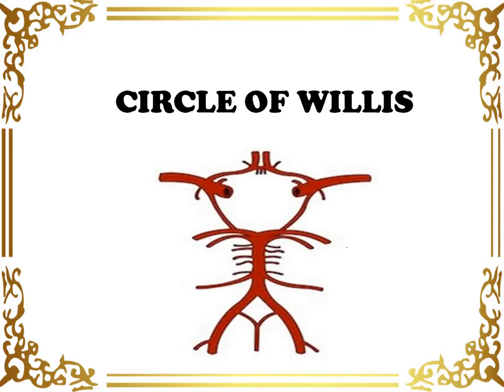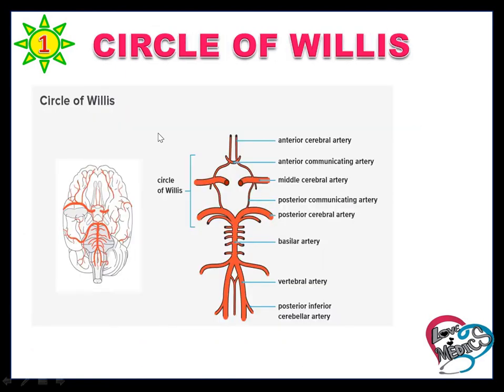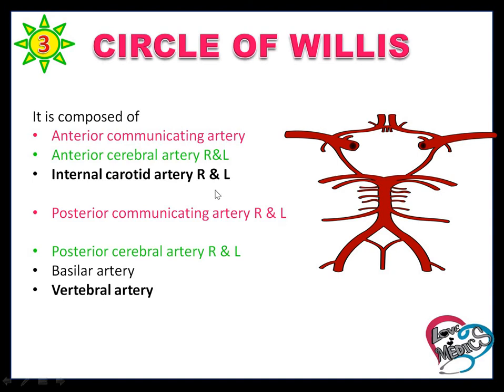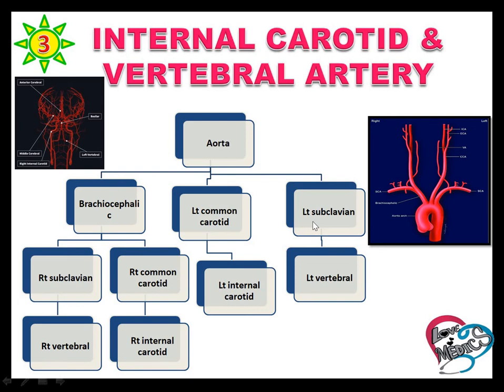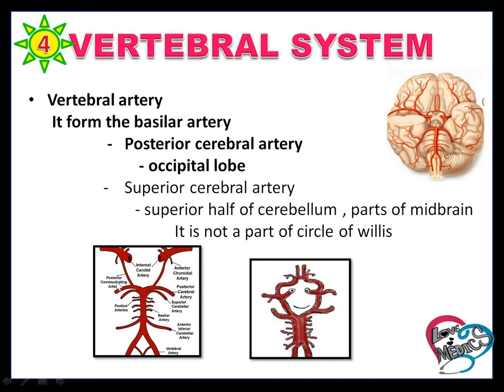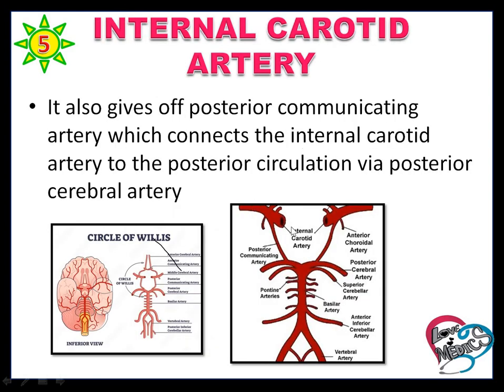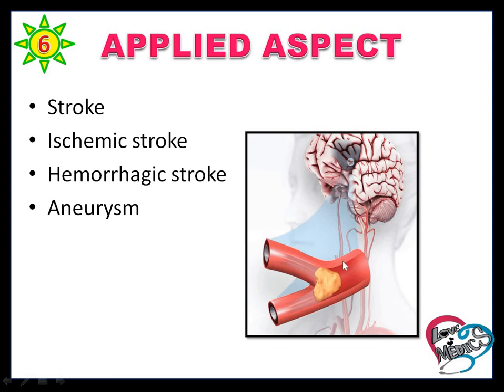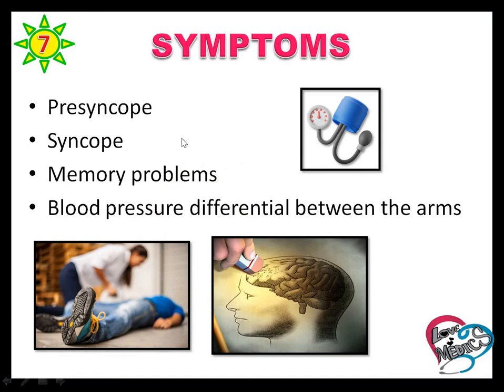CIRCLE OF WILLIS || CIRCLE OF WILLIS CIRCULATION || ANATOMY || FUNCTIONS || APPLIED ASPECT, STROKE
​ @LOVE MEDICS

 CONTENT
Introduction
position
Components
Vertebral system
Carotid system
Applied aspect
symptoms
Overview

INTRODUCTION
It is the circulatory anastomosis that supplies blood to the brain & surrounding structures.
Thomas Willis
cerebral arterial circle  Brain

It is also called
          Willis circle
          Loop of Willis
          Willis polygon

The circle of Willis is a part of the  cerebral circulation

ANATOMICAL POSITION
It is located at the base of brain around optic chiasma & hypothalamus

It is composed of
Anterior communicating artery
Anterior cerebral artery R&L
Internal carotid artery R & L
Posterior communicating artery R & L
Posterior cerebral artery R & L
Basilar artery
Vertebral artery

Two systems participating in the formation of circle of willis
                    Vertebral system
                    Carotid system

VERTEBRAL SYSTEM
Vertebral artery
      It form the basilar artery
                    -   Posterior cerebral artery
                            - occipital lobe
                   -    Superior cerebral artery
                           - superior half of cerebellum , parts of midbrain
                                     It is not a part of circle of willis
CAROTID SYSTEM
Internal carotid artery
            supplies the anterior aspect of the brain
            Also known as anterior system

Anterior cerebral artery
       Frontal lobe parts (medial sur& upper border)
       Also supplies the front 4/5  of corpus callosum

Lt & Rt anterior cerebral artery are connected by anterior communicating artery
Middle cerebral artery
Not contribute to the circle .

It also gives off posterior communicating artery which connects the internal carotid artery to the posterior circulation via posterior cerebral artery

APPLIED ASPECT
Stroke
Ischemic stroke
Hemorrhagic stroke
Aneurysm
Subclavian steal syndrome

SYMPTOMS
Presyncope
Syncope
Memory problems
Blood pressure differential between the arms